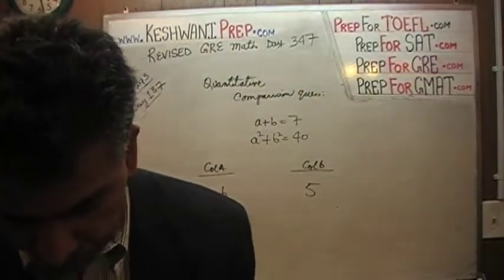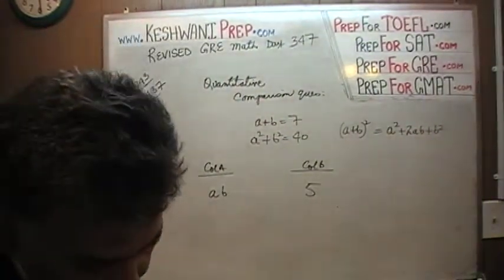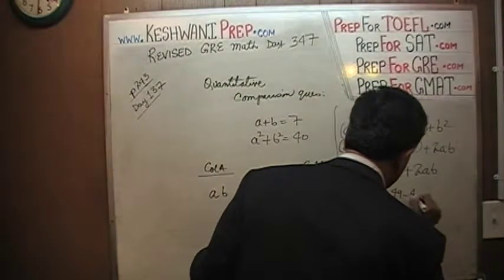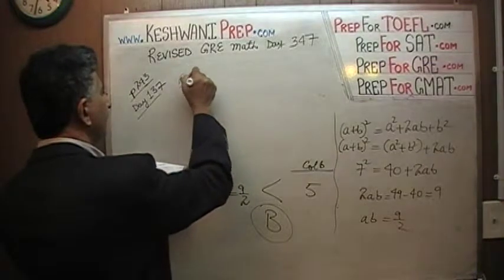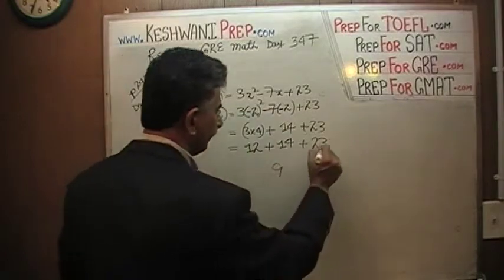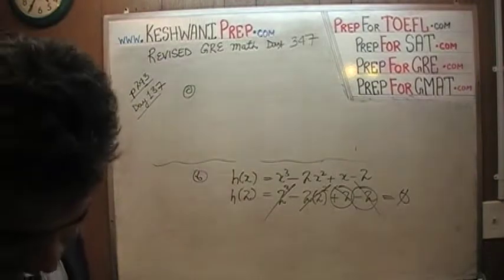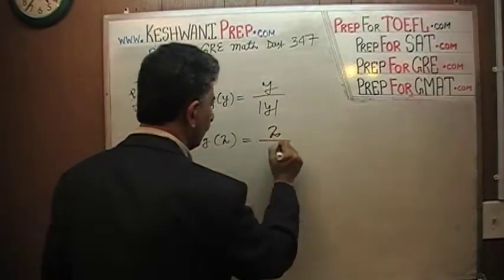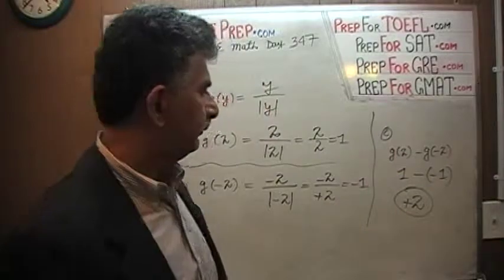Revised GRE Math Day 347, p243 - Algebra Exercises - Prep Tutor via Skype GRE, GMAT, SAT, ACT, TOEFL